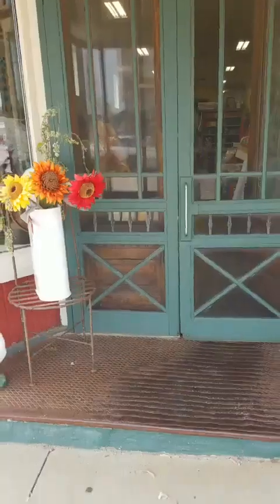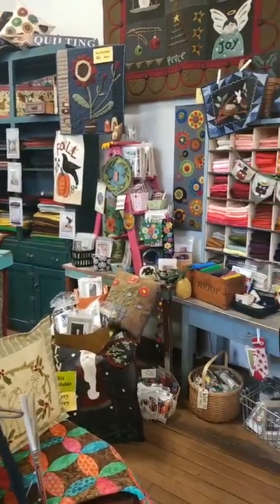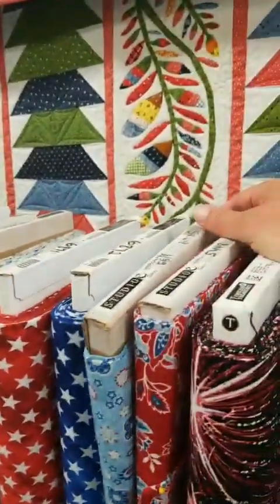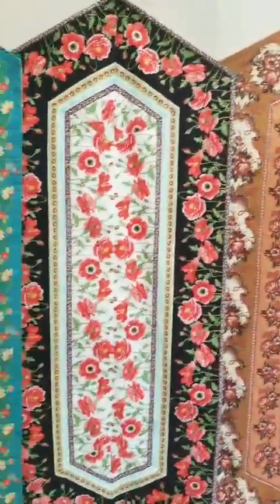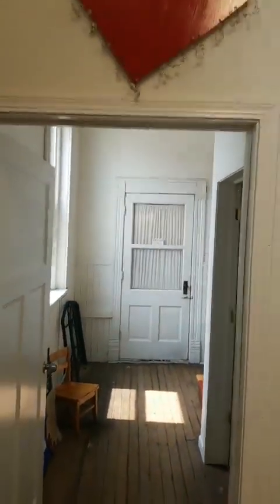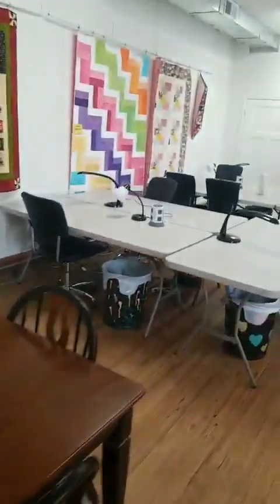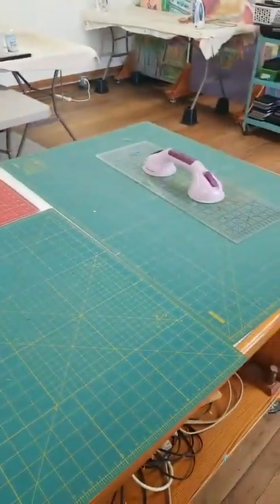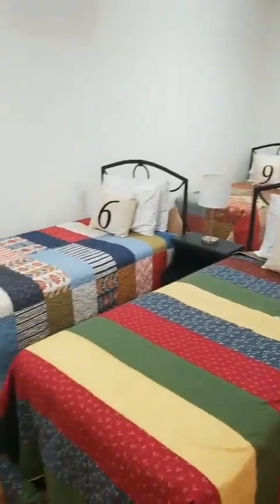Visit Hen & Chicks Studio in Conrad Iowa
We wanted to participate in the Jaftex president challenge this month of showing off our quilt shop and retreat center in Conrad, Iowa. Come along with owner Heidi Kaisand on a tour of her shop and retreat center. Share it with your quilting and scrapbooking friends and find a time to getaway in Conrad!